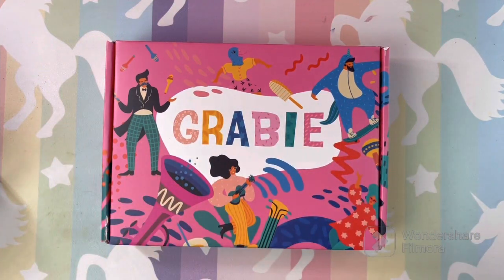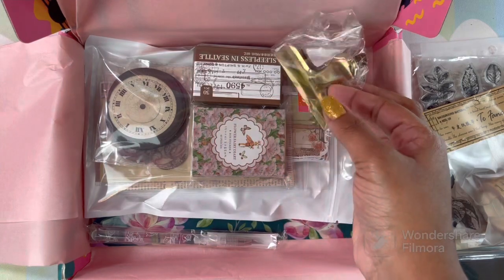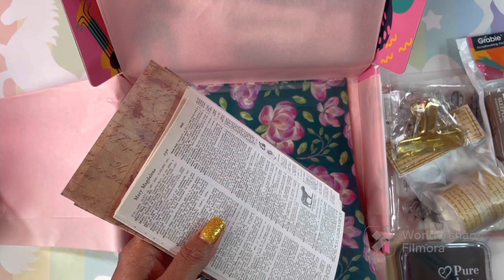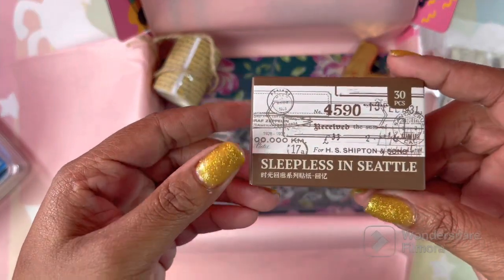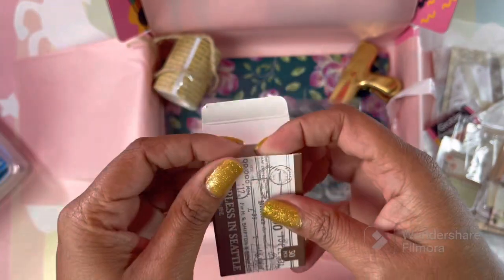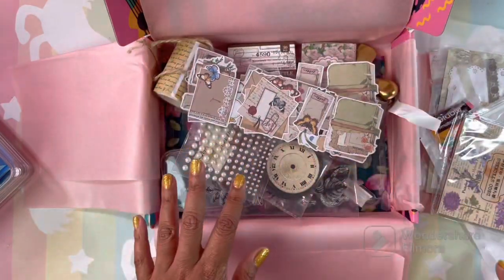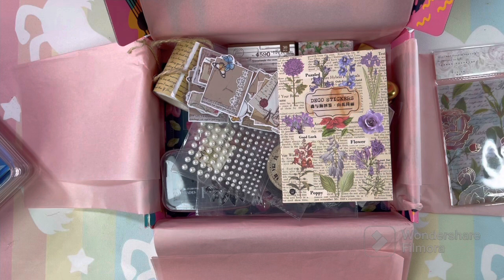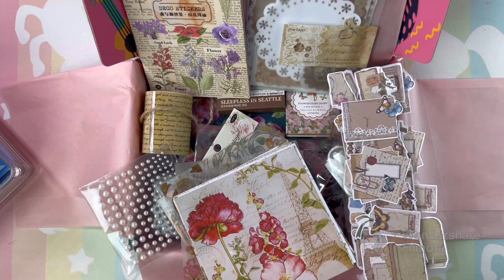Grabie Scrapbooking Club Subscription Box Review | Adult Coloring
Buy Grabie Subscription Box  SKU: BSN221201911)
-Direct link to the Subscription Box

💛My Favorite Electric Pencil Sharpener

💛Afmat Long Point Sharpener

💛💛 Original Version Amazon $14.50

💛My Favorite White Gel Pen

💛Krylon Workable Fixatif

Link to my Facebook group⬇️ My FB group will keep you informed on all the Latest adult coloring books,coloring supplies, deals, and Sales.